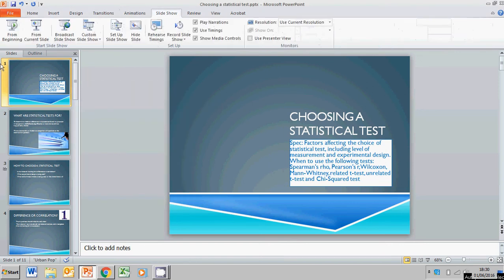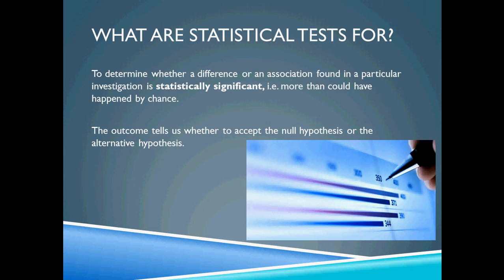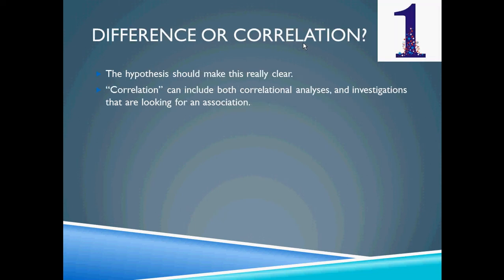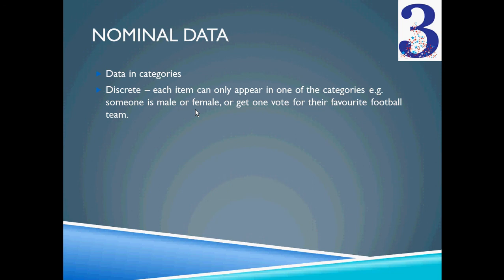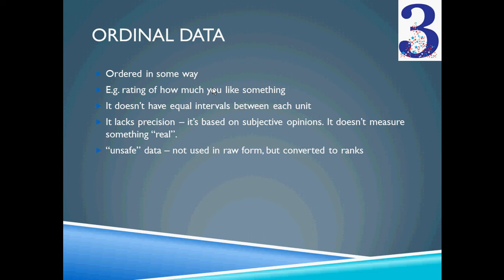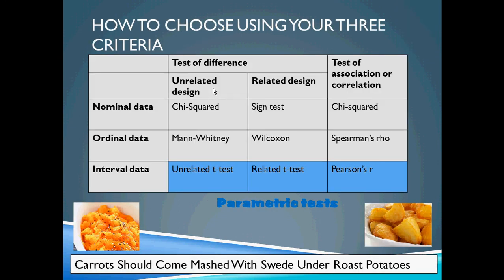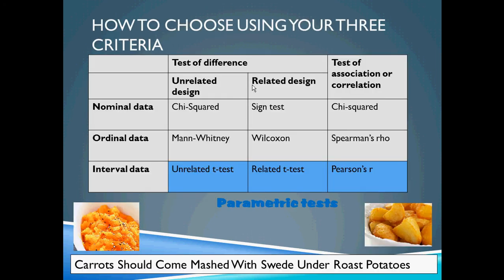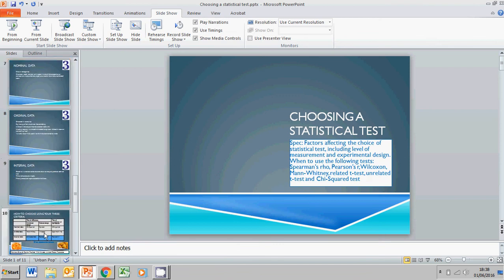choosing a statistical test